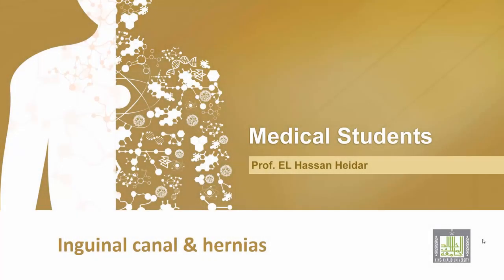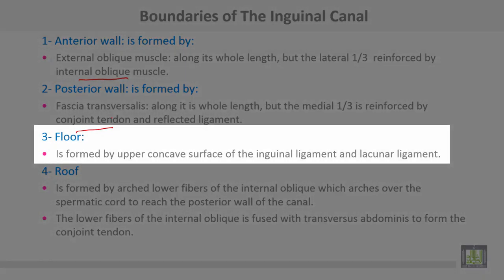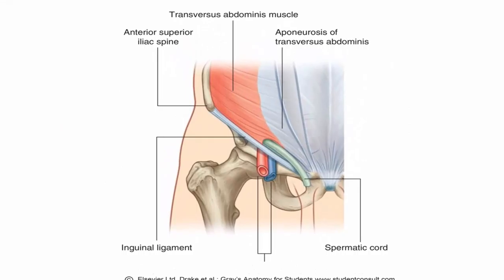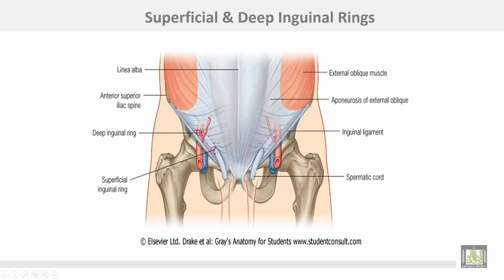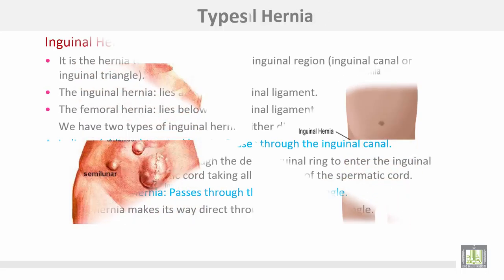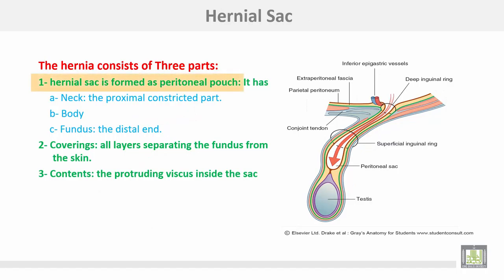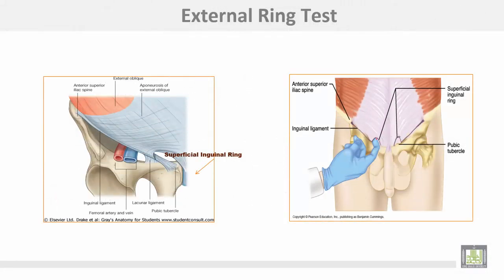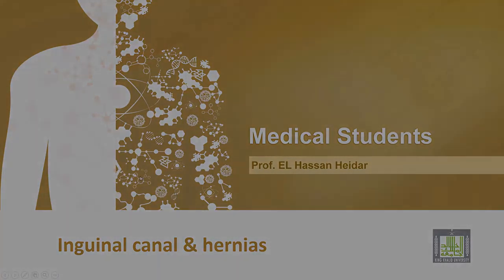Anatomy 1 | C2 - L3 | Inguinal canal - 1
Lecture 3 : Inguinal canal
1- Boundaries of the inguinal canal
2- Inguinal hernias